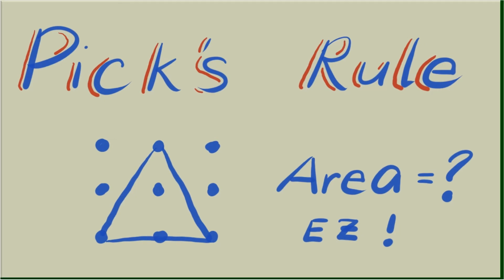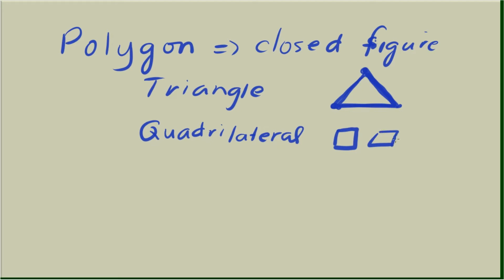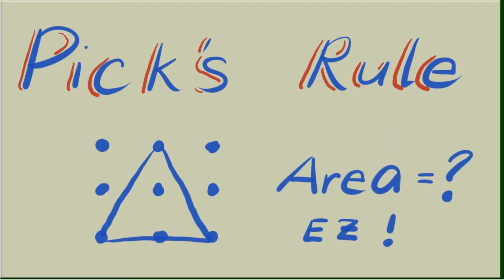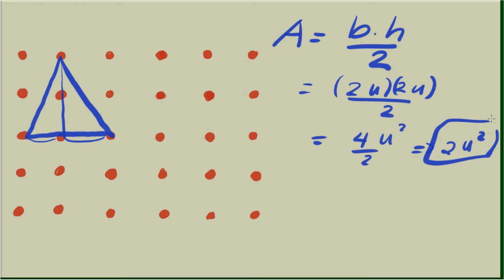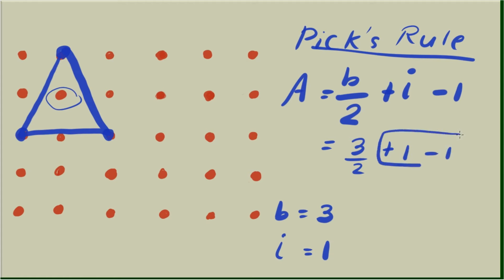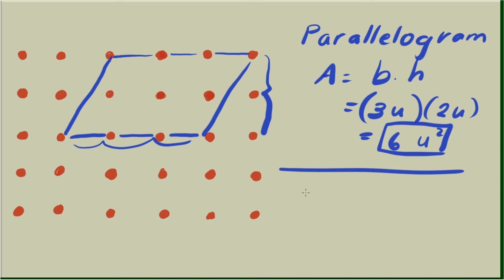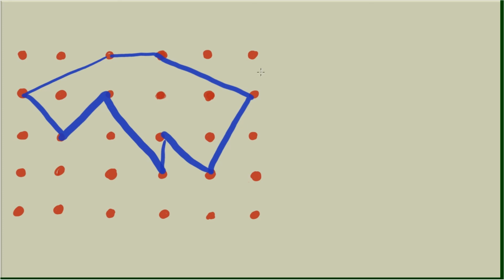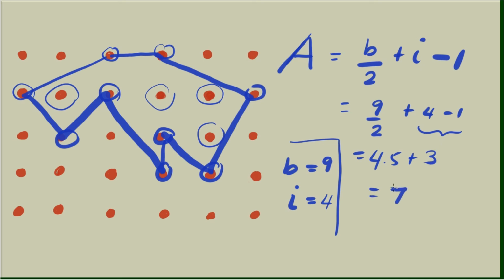Pick's Theorem Explained |Area of Regular and Irregular Polygons - Boundary Lattice Interior Points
This video features Pick's Theorem Explained in an easy way.  Pick's Theorem is an interesting technique to find the area of regular and irregular polygons. It is an efficient trick to calculate the area of any shapes using only boundary points, lattice points and interior points. It focuses on a simple and efficient hack and shortcut to solve  the area of any polygon, regular or irregular in shape using a Pick's rule or theorem. It is an easy way as it only involves a simple arithmetic and counting the lattice points. This is a fun alternative that suits any grade level. How to find the area of regular and irregular shape polygons? One interesting option to accomplish that is using the picks rule or theorem.